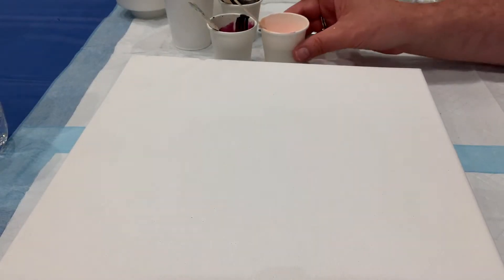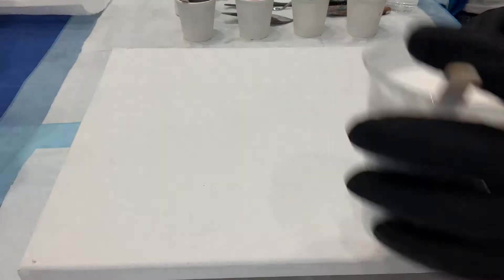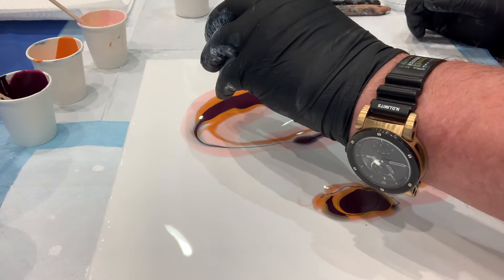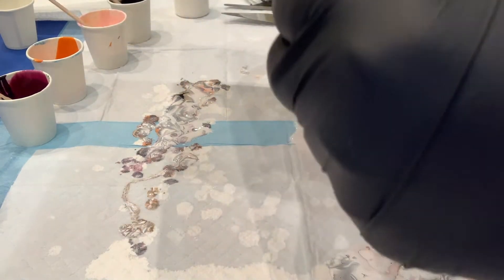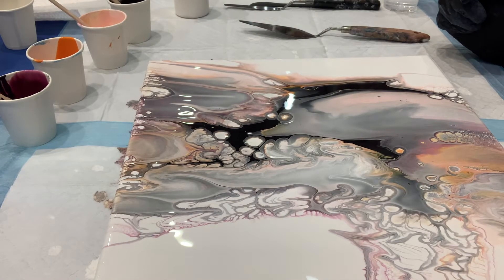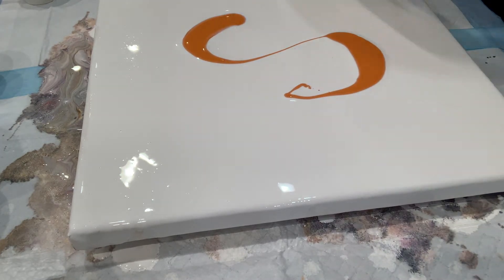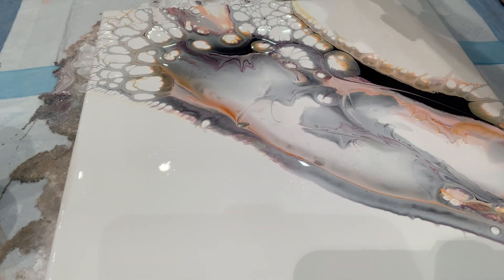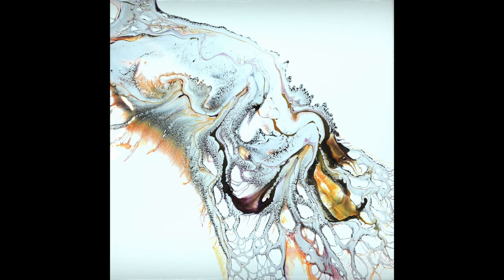"Biomorphic" Pearls w @SaraTaylor at FAE in Dallas, part one.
I made this painting in the incredibly talented @Sara Taylor's class at fluidartexperience FAE in Dallas, July 2022.

It was such an honor and great experience to finally meet Sara, and actually learn from her. She is an incredibly talented artist, and an amazing human being.

Sara's recipes:

White Pearl Basecoat:
2 parts Flood Floetrol
1 part Artist Loft soft body white acrylic
1 part Apple Barrel white matte acrylic
1 part satin enamel - Behr 7300 Deep Base
.5 part Golden GAC 800 or color pouring medium
.5 part Liquitex PM
Thin with water to consistency

Pearl Puddle Paints:
1 part paint (.25 if Golden fluid)
1 part Flood Floetrol
.25 part Liquitex PM
.25 part Golden GAC 800
Water to thin similar consistency to base

I don't use silicone in my paintings.
My logo was created at LogoMakr.com.
My intro was bought on videohive.net. The music for it is from Garageband.
The music in the video I made in Garageband.